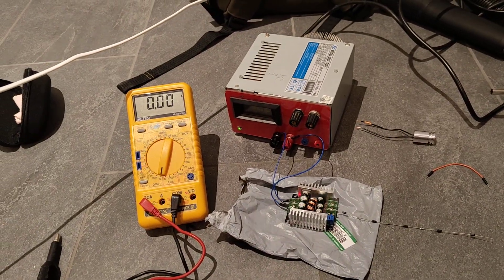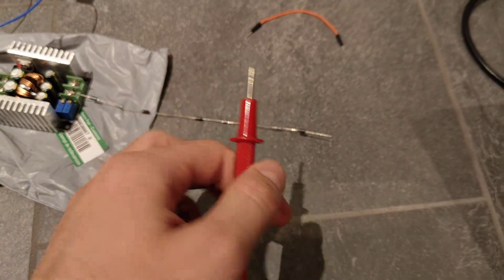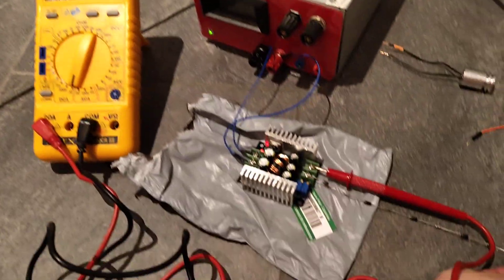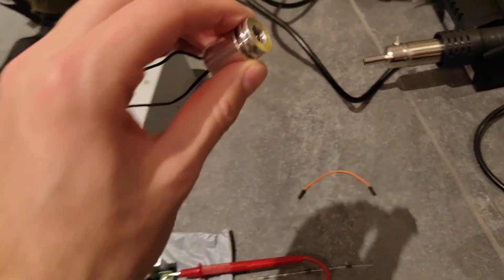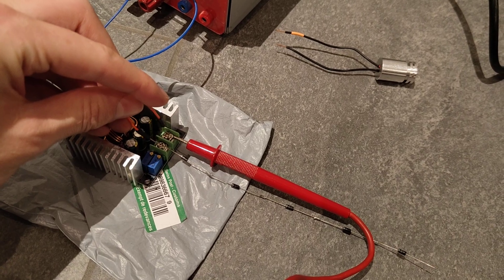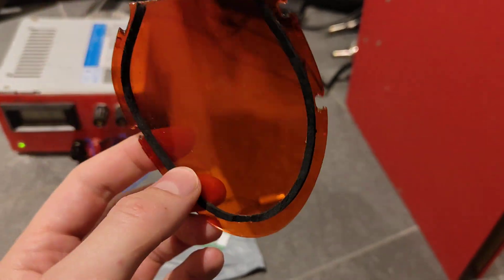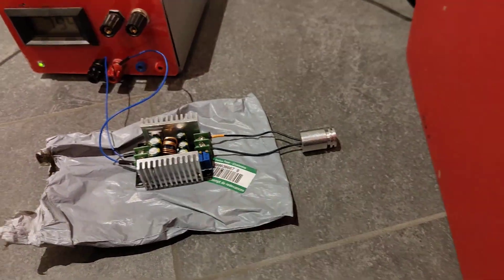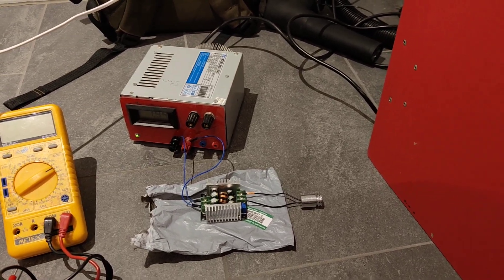Testing a 5W+ blue LASER diode (NUBM49) at 25% power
I bought a $12 450nm LASER diode on eBay that's supposed to achieve 5W of continuous optical output.

To test this diode I am driving it at 1A for an output of about 1W with the help of the following components:

Driver: DC300W 20A CC CV Step Down Converter Constant Current Adjustable Voltage Buck
Dummy load: 5x 1N4007 with a forward voltage of about 1V at 1A
Power supply: custom made, however any power supply or battery capable of about 7-8V and more than 1A should do
Diode: NICHIA NUBM49 5W+ TO5 9mm
Multimeter: capable of measuring currents of several amps DC
Safety: OD4+ 190-540nm laser goggles
Host: a sufficiently sized module that fits this TO5 diode

This LASER diode is insanely powerful, it's not meant for people new to lasers as you will most likely blind yourself permanently.
Please be responsible and experiment with lower wattage diodes first